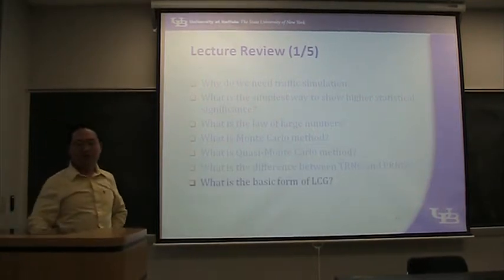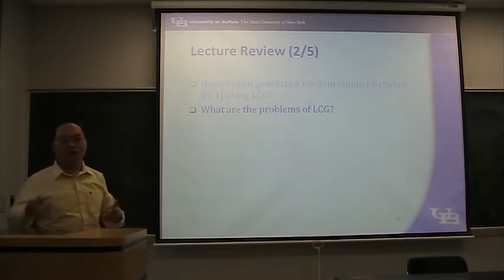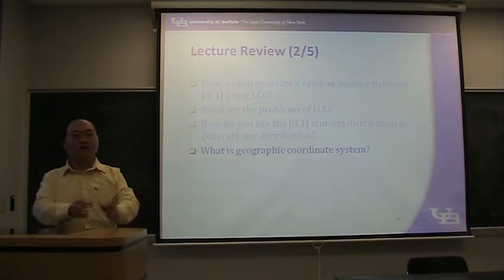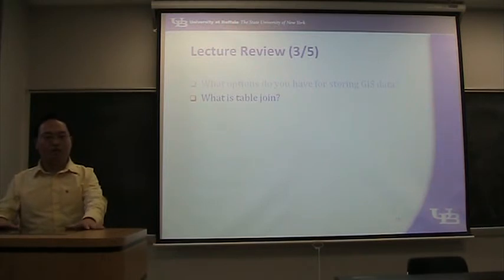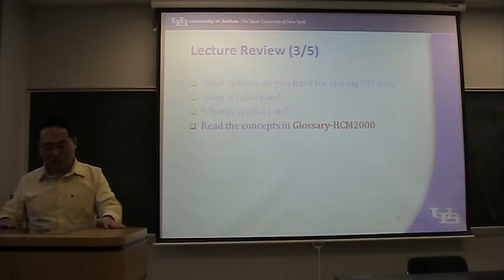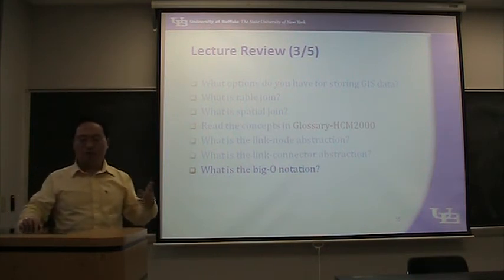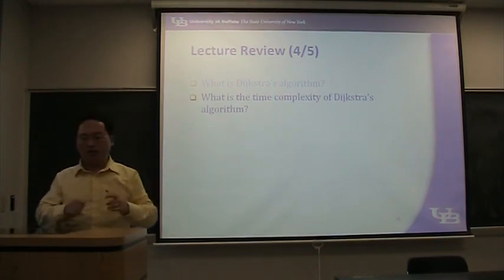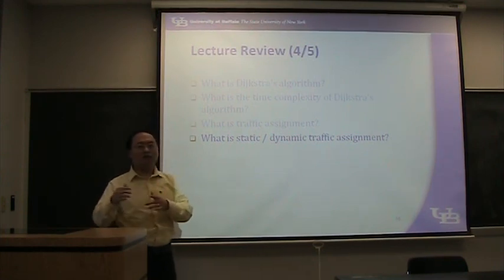(3/4) Lecture 12: Review (Traffic Simulation Class by Shan Huang)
This is the twelveth lecture of a graduate class in fall 2010 namely "Traffic Simulation" in the field of